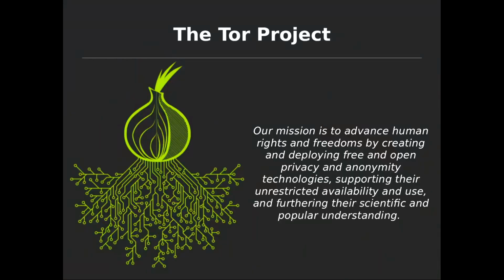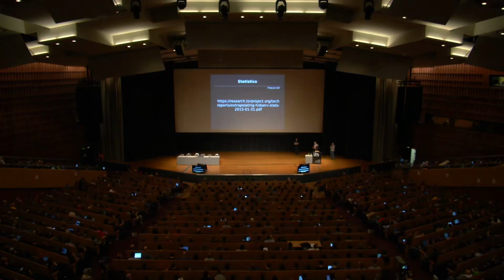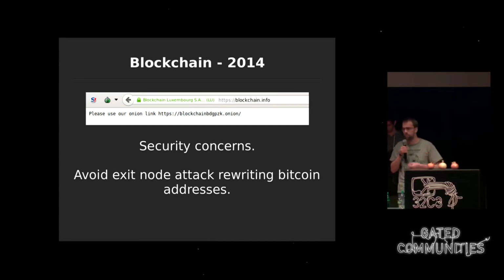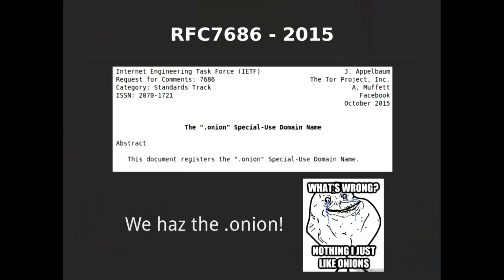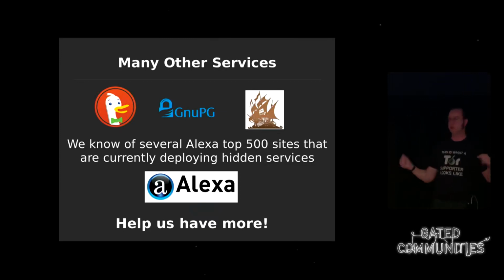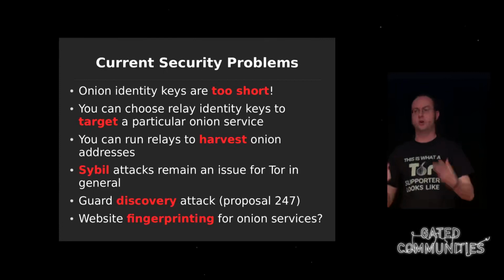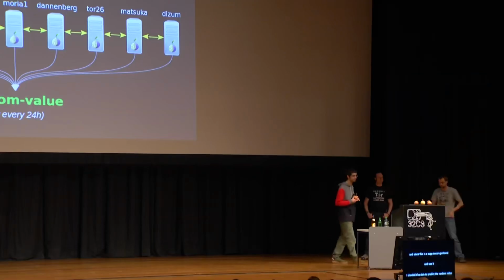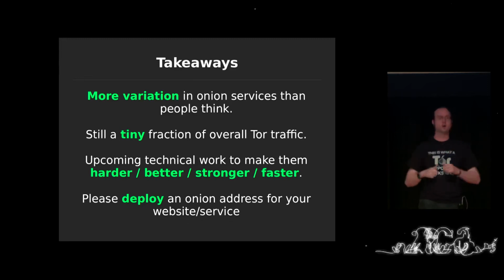32C3 2015 eng deu Tor onion services more useful than you think